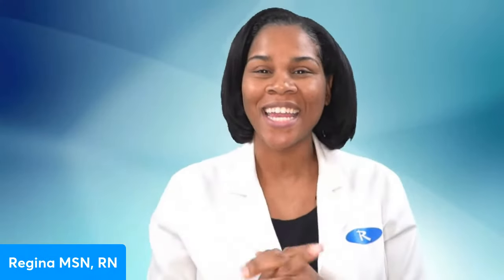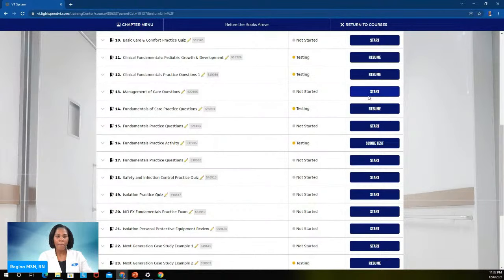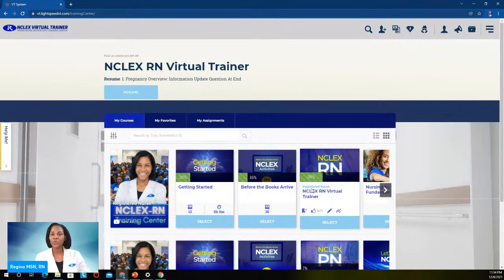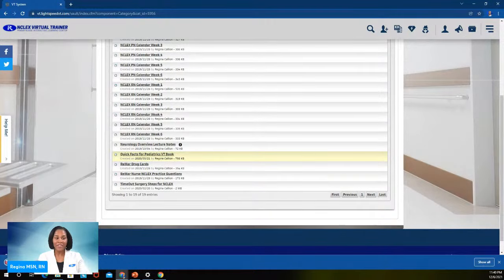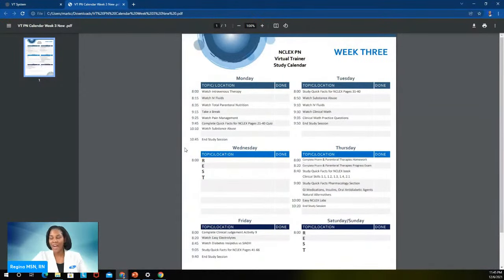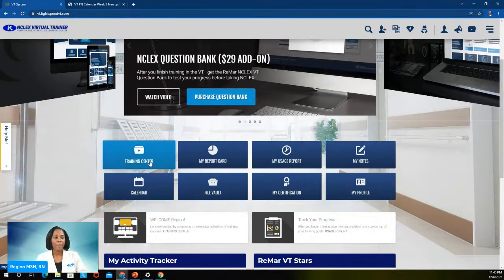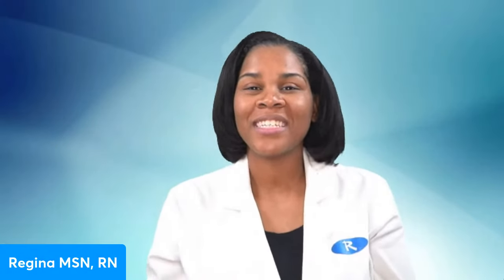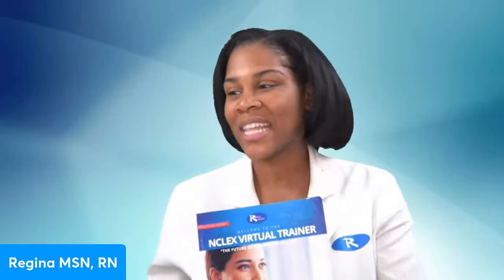NCLEX Virtual Trainer Spotlight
Watch as the creator of the NCLEX Virtual Trainer Regina MSN, RN teaches you how to use her amazing resource. Got Questions? Now is the time to get an answer on how to pass NCLEX!